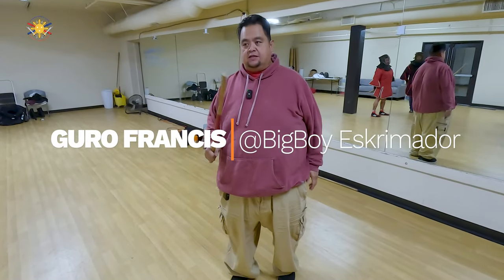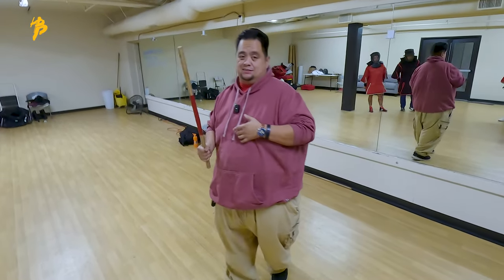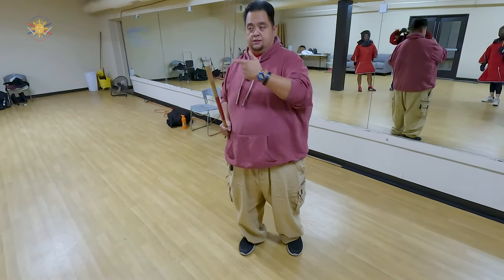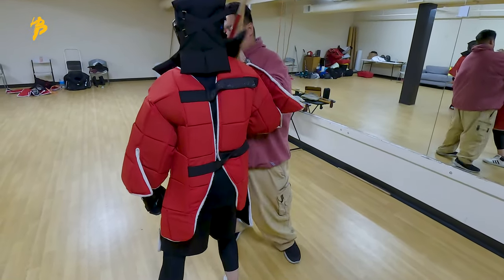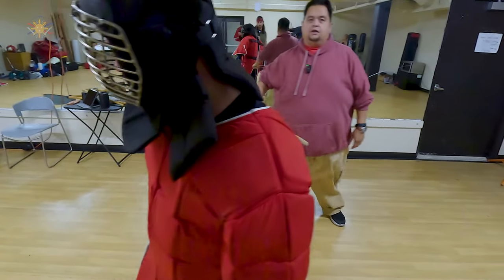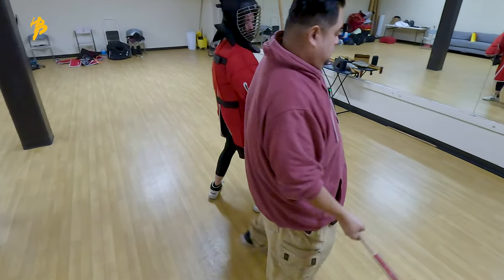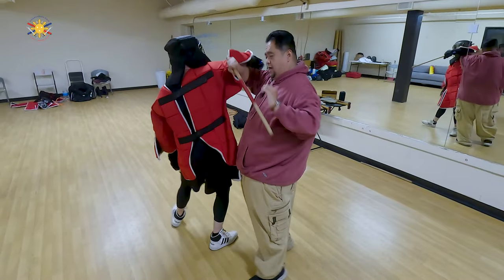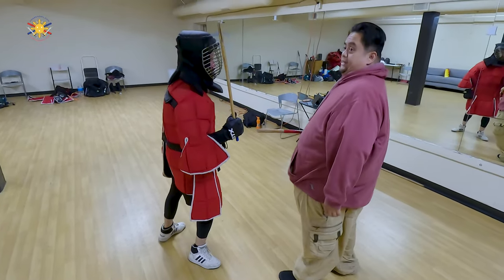How to Use Footwork and the Hubad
Now that you learned to evade, then learned to pour on the pressure.  Lets incorporate one of the stapled element of FMA which is the Hubad.